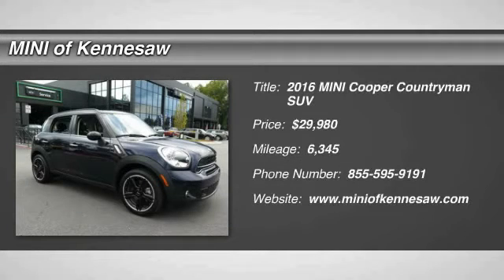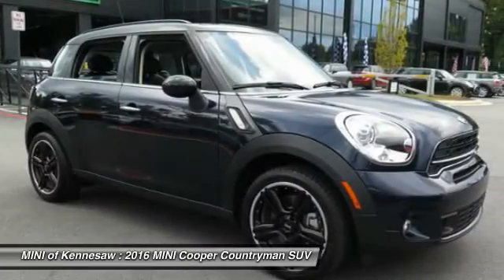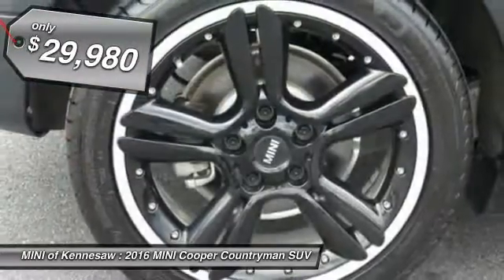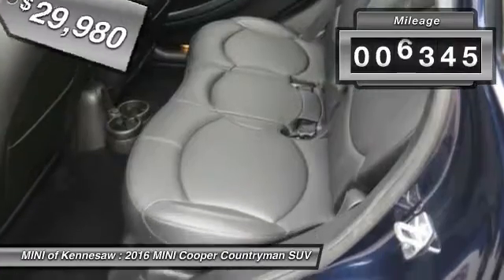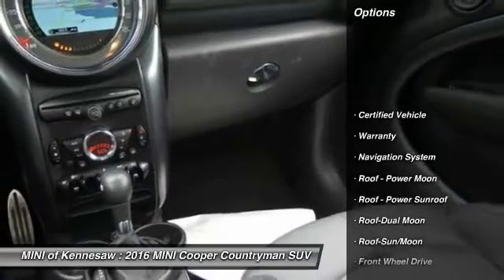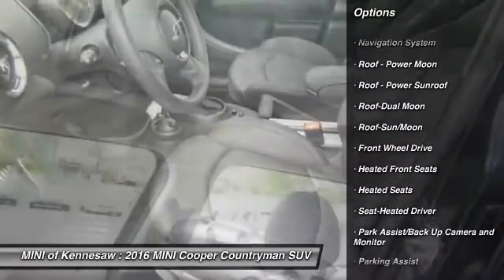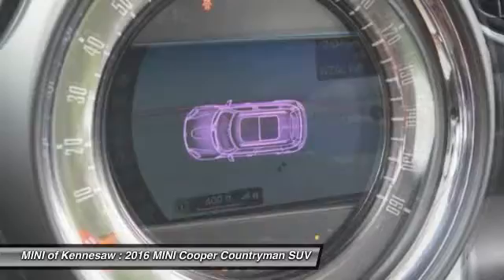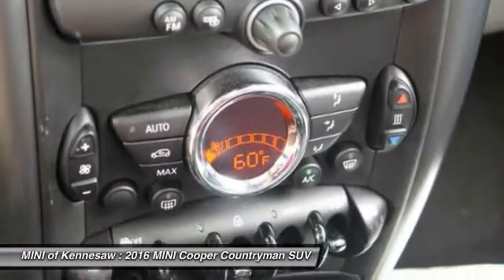2016 MINI Cooper Countryman Kennesaw GA DP1733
2016 MINI Cooper Countryman S - $29980

**COSMIC BLUE ON CARBON BLACK GRAVITY LEATHER*MINI CERTIFIED*$37,750 ORIG MSRP*NAVIGATION*PREMIUM PACKAGE*WIRED PACKAGE*HEATED SEATS*SPORT PACKAGE*PANORAMIC SUNROOF*HARMON KARDON SOUND*18-INCH BLACK ALLOYS*COMFORT ACCESS*PARK DISTANCE CONTROL*CLEAN CARFAX*NEVER TITLED DEMO**Complete peace of mind with a MINI Next Factory Certified car. Completely restored to better than original. Don't pay too much for the attractive SUV you want...Come on down and take a look at this attractive 2016 Mini Cooper S Countryman. This Cooper S Countryman is nicely equipped with features such as MINI Wired Package, Navigation Package (Center Armrest, Comfort Bluetooth and USB/iPod Adapter, MINI 6.5 Visual Boost Screen, MINI Connected, MINI Navigation System, Real Time Traffic Information, Smartphone Integration, and Voice-Command), Premium Package (Comfort Access Keyless Entry, Dual-Pane Panoramic Sunroof, and harman/kardon Logic 7 Digital Surround), Sport Package (White Turn-Signal Lights and Xenon Headlights), ABS brakes, CLEAN CARFAX, Electronic Stability Control, Heated door mirrors, Heated Front Seats, Illuminated entry, Low tire pressure warning, Rear Park Distance Control, Remote keyless entry, Traction control, Wheels: 18 x 7.5 5-Star Double Spoke Jet Black, 3.71 Axle Ratio, 4-Wheel Disc Brakes, 6 Speakers, Air Conditioning, AM/FM radio, Automatic temperature control, Bluetooth and USB/iPod Adapter, Brake assist, Bumpers: body-color, CD player, Delay-off headlights, Driver door bin, Driver vanity mirror, Dual front impact airbags, Dual front side impact airbags, Four wheel independent suspension, Front anti-roll bar, Front Bucket Seats, Front fog lights, Front reading lights, Fully automatic headlights, Knee airbag, Leather steering wheel, MP3 decoder, Occupant sensing airbag, Outside temperature display, Overhead airbag, Overhead console, Passenger door bin, Passenger vanity mirror, Power door mirrors, Power steering, Power windows, Radio data system, Radio MINI Boost CD, Radio: AM/FM/CD/HD w/6 Speakers, Rain sensing wipers, Rear anti-roll bar, Rear window defroster, Rear window wiper, Roof rack: rails only, Sensatec Leatherette Upholstery, Speed control, Speed-sensing steering, Speed-Sensitive Wipers, Split folding rear seat, Spoiler, Sport Seats, Sport steering wheel, Standard Suspension, Steering wheel mounted audio controls, Tachometer, Telescoping steering wheel, Tilt steering wheel, Trip computer, and Variably intermittent wipers. This superb Mini is one of the most sought after used vehicles on the market because it NEVER lets owners down. Mini Certified Pre-Owned means you not only get the reassurance of a 2yr/50,000 mile Warranty, but also up to a 6yr/100,000 mile Limited Powertrain Warranty, a multipoint inspection/reconditioning, 24/7 roadside assistance, and a vehicle history report. For a younger MINI with more than 300 but less than 36,001 miles, the MINI 575 warranty covers you for 1yr/25,000 miles (whichever comes first) after the expiration of the 4yr/50,000-mile MINI New Passenger Car Limited Warranty or for a total of 5 years/75,000 miles. This includes up to 5 years of 24/7 Roadside Assistance. Experience the real Nalley Family tradition of Service Excellence, we're MINI of Kennesaw, a SONS Auto Group dealership.